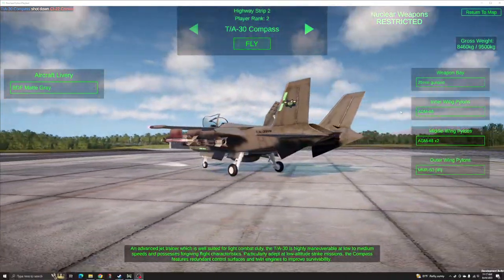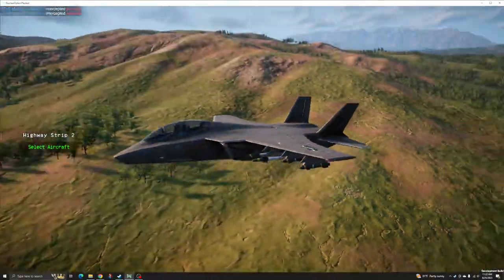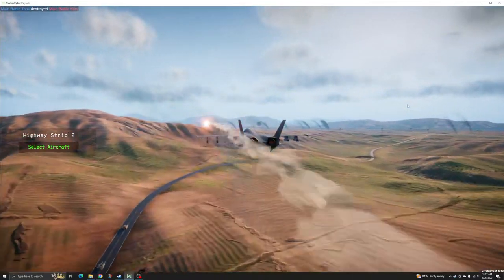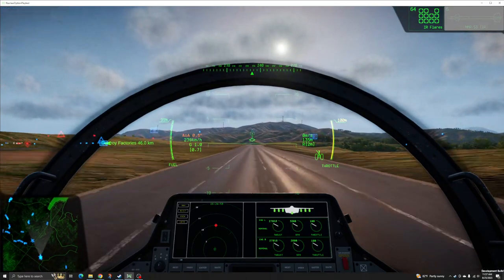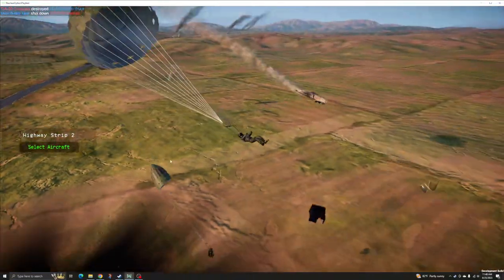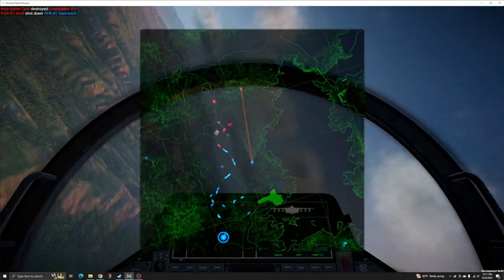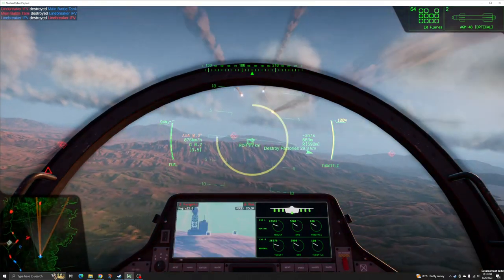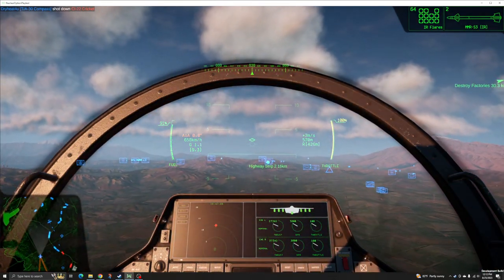Nuclear Option | Aircraft Review | TA-30 Compass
As a multi-role fighter, the Compass is a go to choice for unknown or highly variable mission profiles. While not as maneuverable as the Cricket, the Compass can still fly hard along the ground at high or low speeds without feeling awkward or unwieldy. Even in the late game, a Compass is competent and dangerous, sporting the ability to kill interceptors and bombers with some deft handling.

This jack of all trades is a valuable supplement to established air forces, though as a master none, it’s often unfit for solo, or deep penetration strikes behind enemy lines. Its best kept close at hand, at or within the friendly lines of combat, venturing out short distances to strike hostile forces and then returning to dissuade a counterattack.

Chapters:
0:00 Intro
0:40 Loadout
1:13 Flight Performance
1:52 Strengths
2:10 Weaknesses
2:30 Late Game Performance
2:54 Conclusion